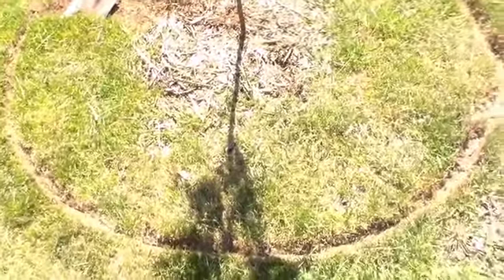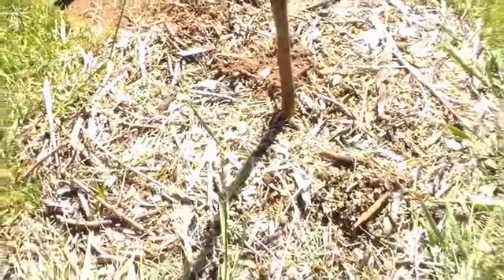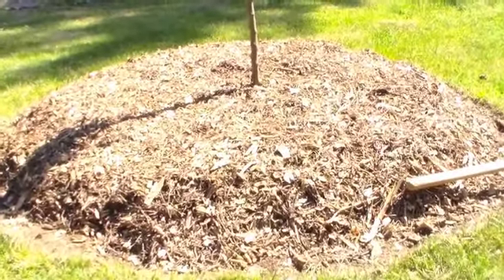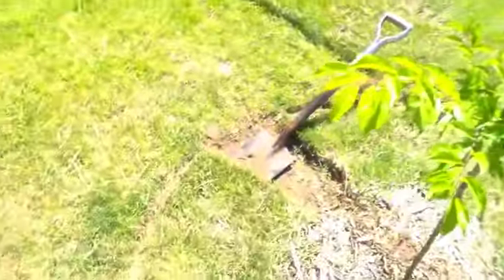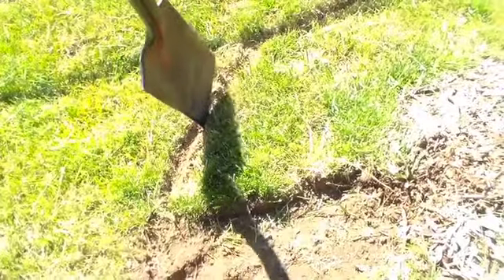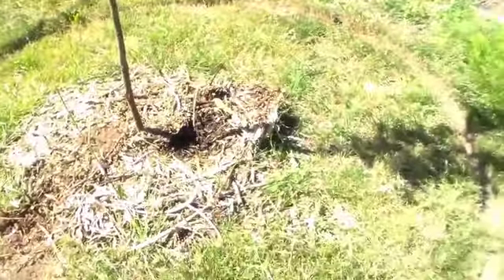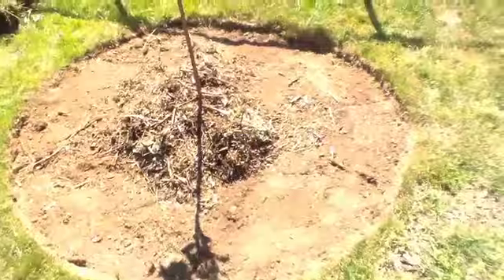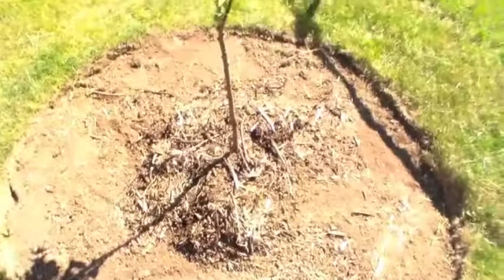Expanding tree wells "Back to Eden" method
In this video I show you how I expanded the tree wells for the fruit trees in our front yard, and then top it off with a heavy covering of wood chips.